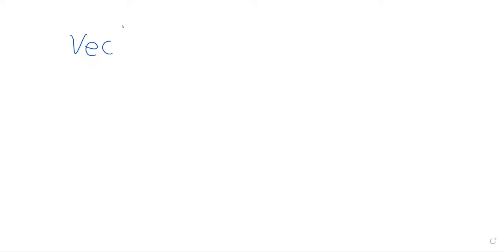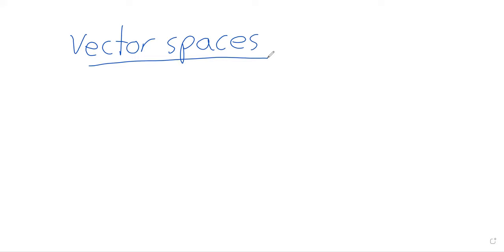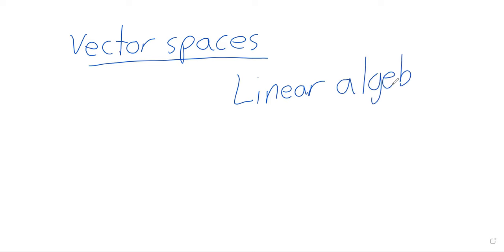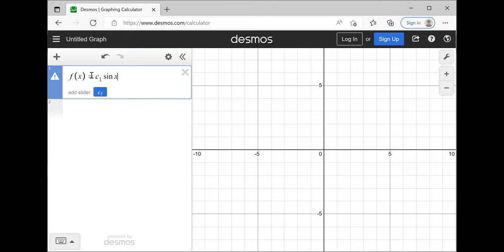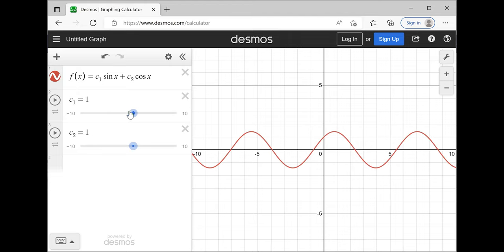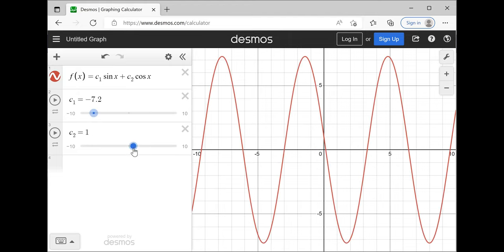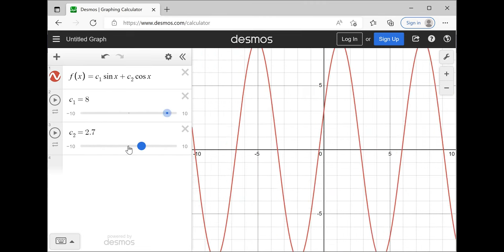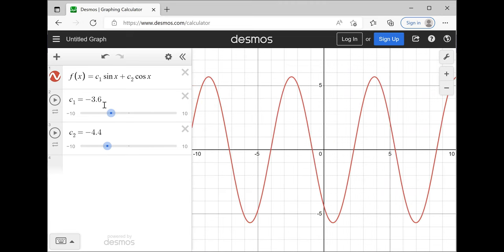Linear Algebra Week 5 Thursday